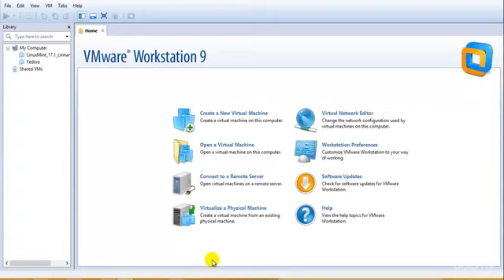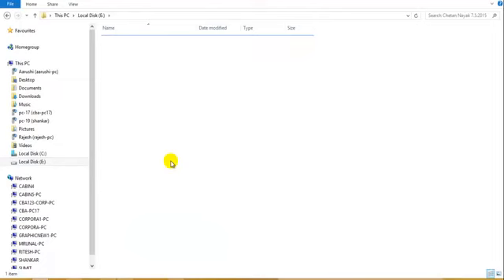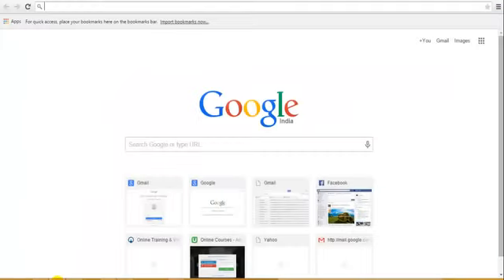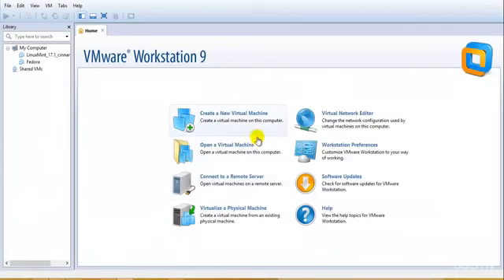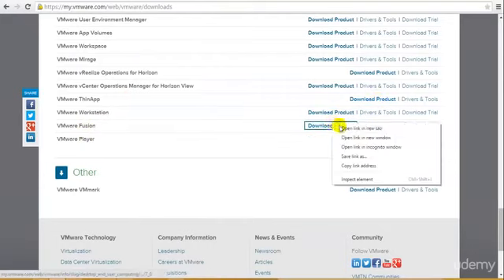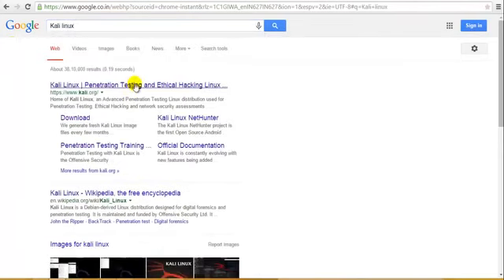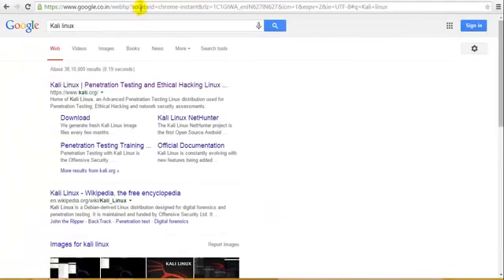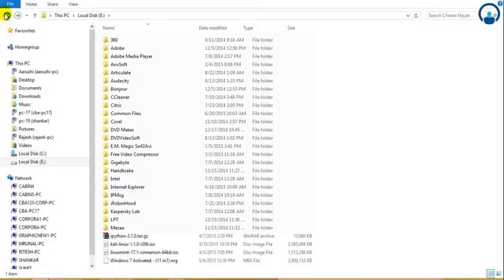03 Lesson 3 Kali Linux